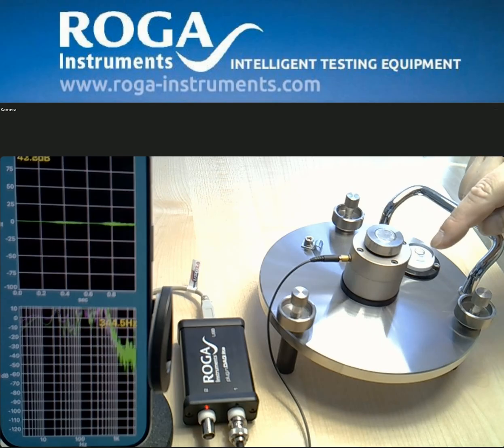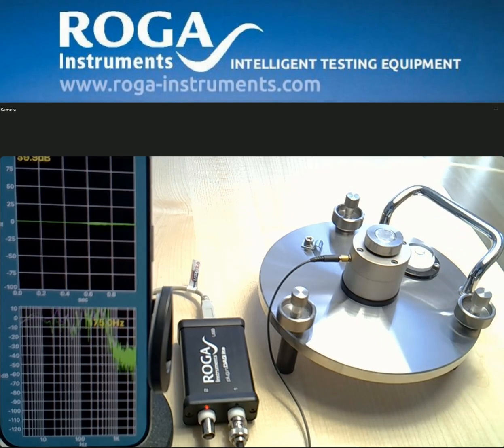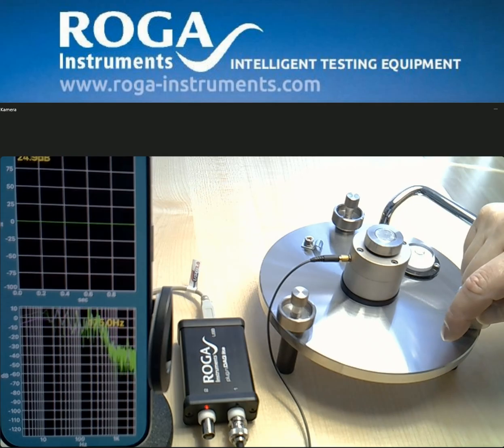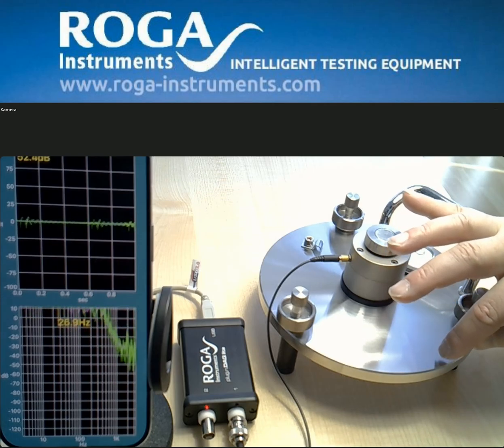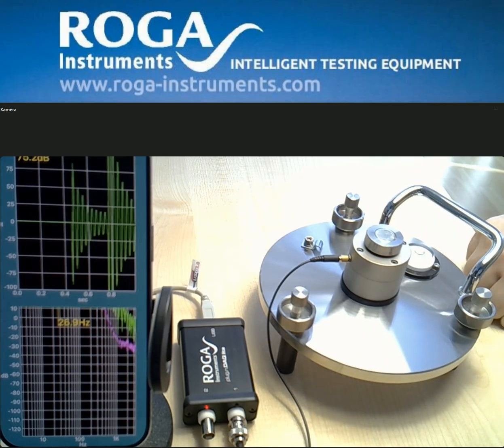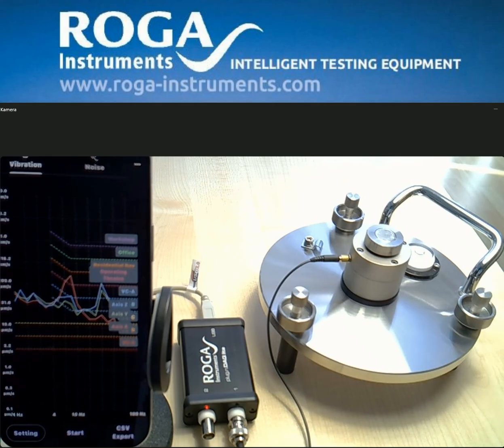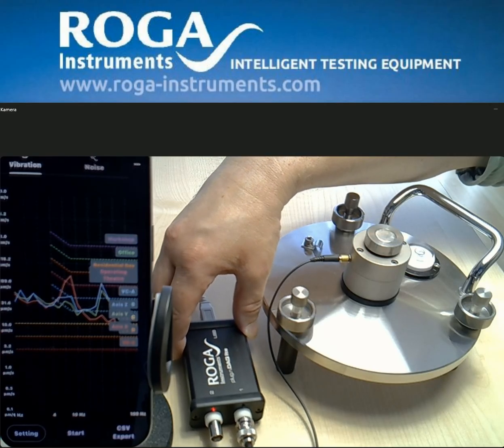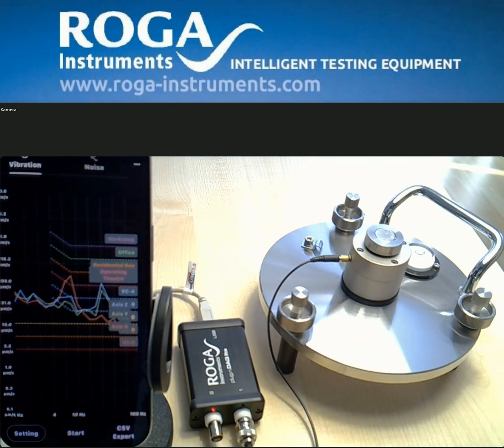USB DAQ for iPhone Smartphone - MacOS - Linux - Android - Windows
The IEPE interface Plug.n.DAQ Lite provides a compact 2-channel IEPE sensor data acquisition device for recording and analysis.

The IEPE interface DAQ is equipped with a widely used USB interface so that no additional driver installation is required.

Furthermore, the device is able to directly support IEPE sensors, such as microphones and accelerometers, in addition to AC inputs.

Three fixed input ranges of 1 volt, 5 volt or 10 volt allow optimum adjustment of the sensor signal-to-noise ratio.

The use of filters on the input and instrumentation quality amplifiers ensures the reliability of the data.

The bandwidth of up to 24 kHz per channel and simultaneous sampling make the Plug.n.DAQ Lite extremely flexible and allows it to be used with all software packages that support USB audio devices.

Supported operating systems:

Android – Linux – Windows – macOS – iPhone –Smartphone